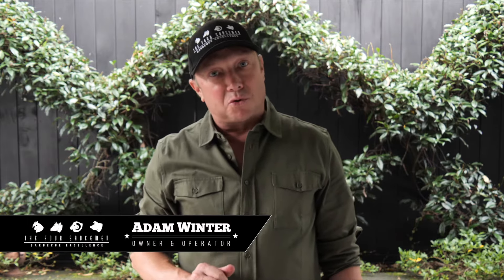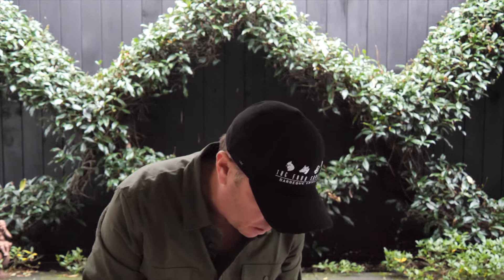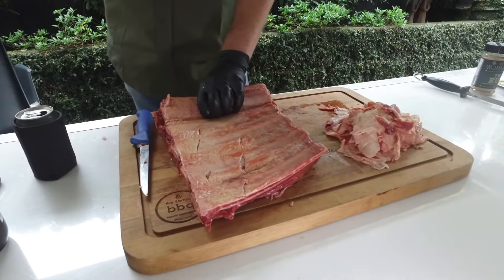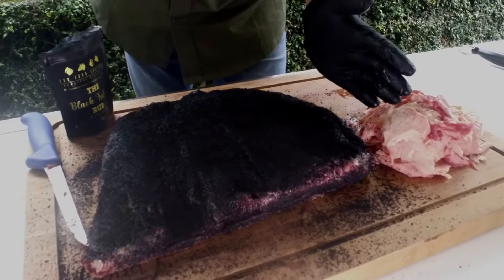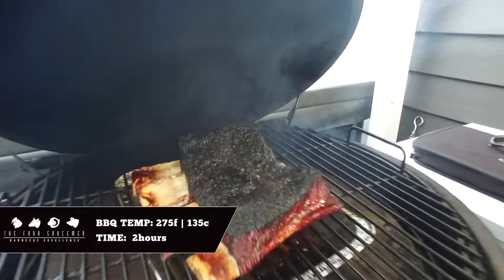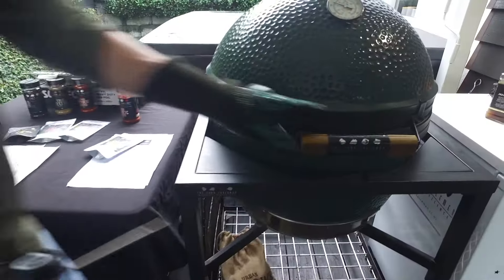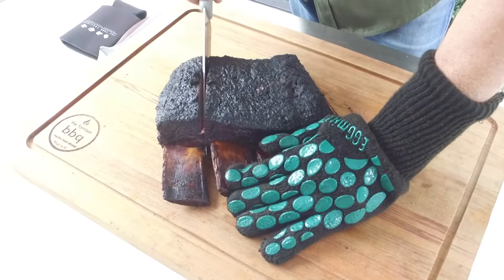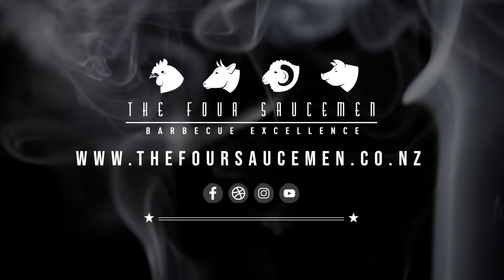Beef Short Rib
Hi all, the smoked beef short rib is definitely one of the most spectacular cuts to show off your barbecue skills. Using our Black Rub and Black Truffle Rubs on our Big Green Egg.